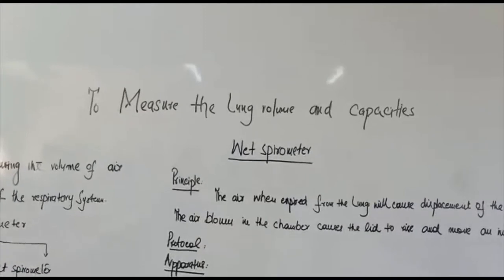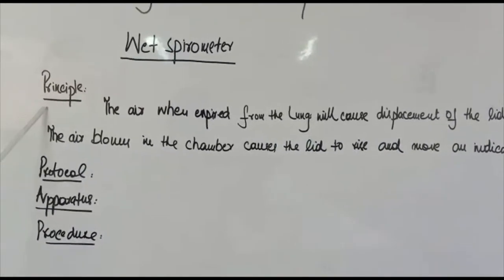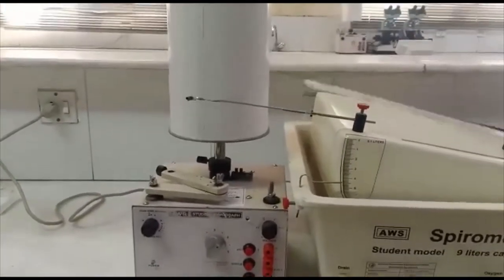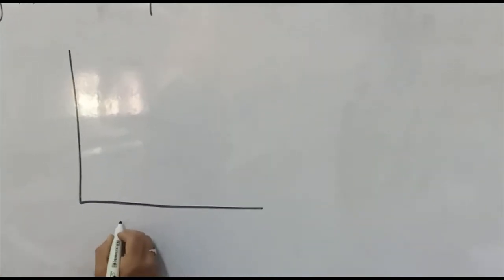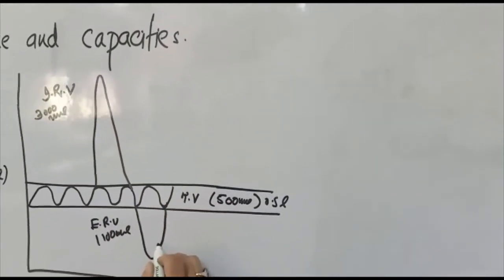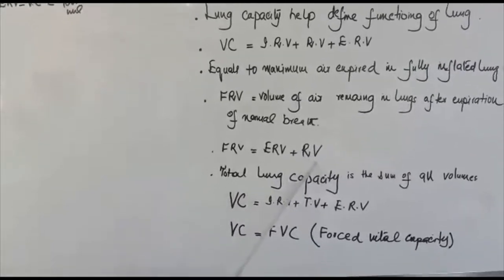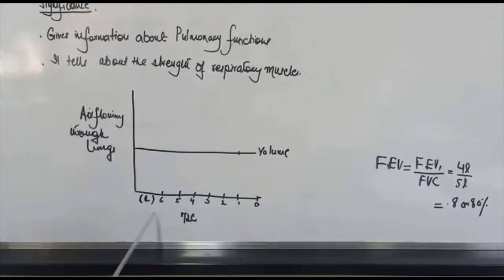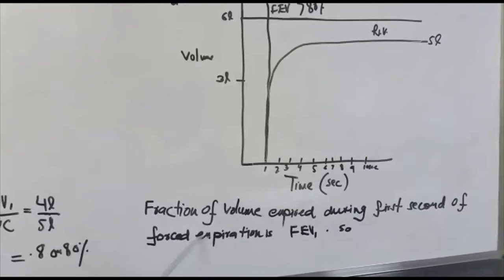Master performing spirometry physiology practical | Tidal volume | vital capacity VC | FVC | FRC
Step-by-step performance of spirometry MBBS lab practical. English/ Urdu/ Hindi  | University exam tips included | OSPE style checklist.

spirometry physiology practical

More goodies on the channel:
PHYSIOLOGY CONTENT: